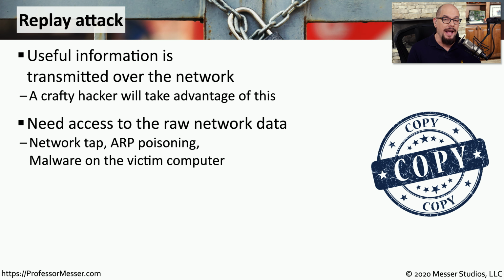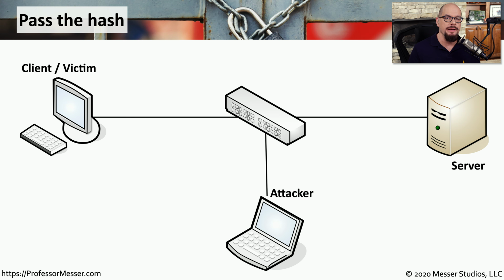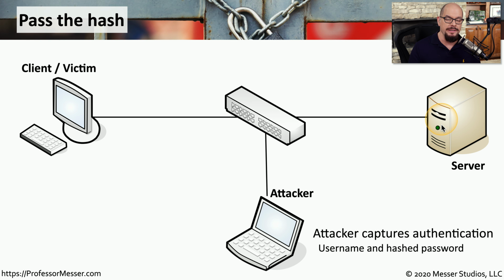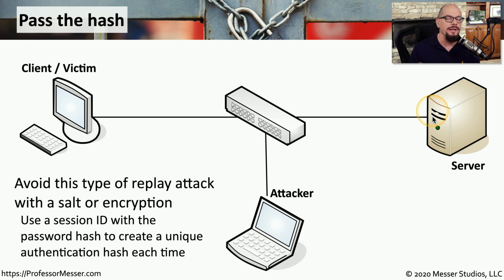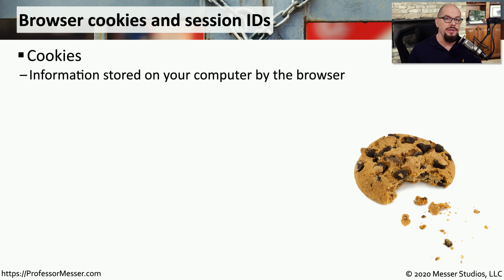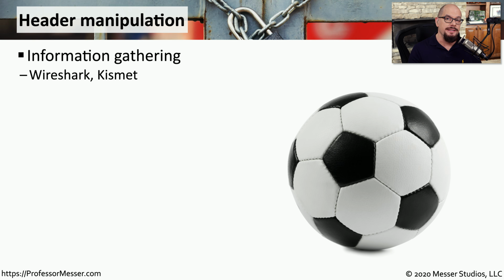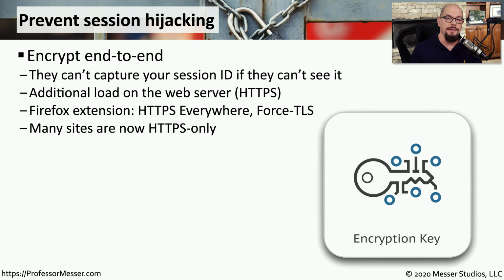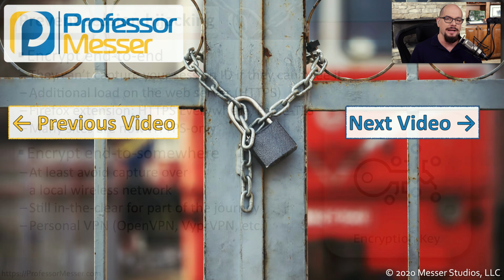Replay Attacks - SY0-601 CompTIA Security+ : 1.3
A replay attack can allow an attacker to access an account without the use of login credentials. In this video, you’ll learn about different replay attacks and how to prevent them.